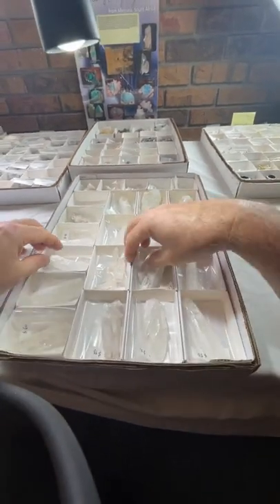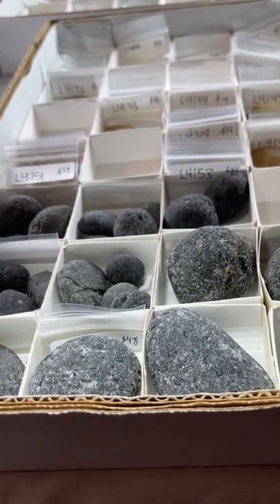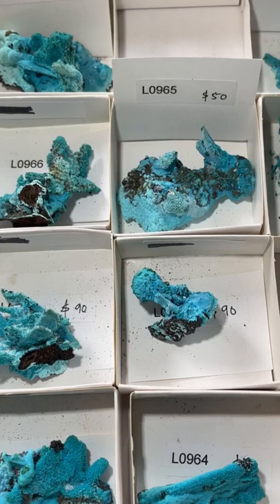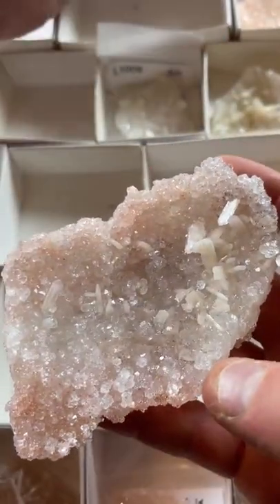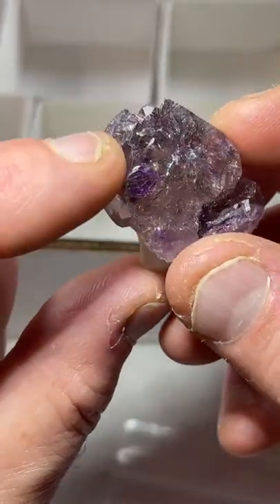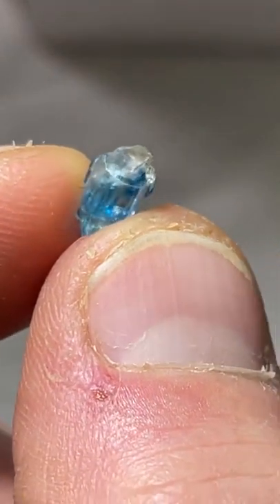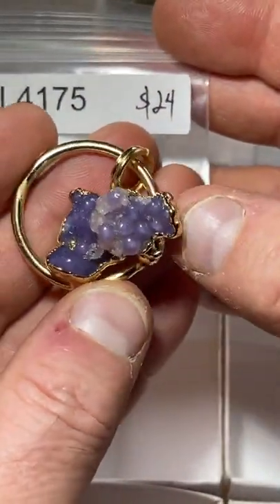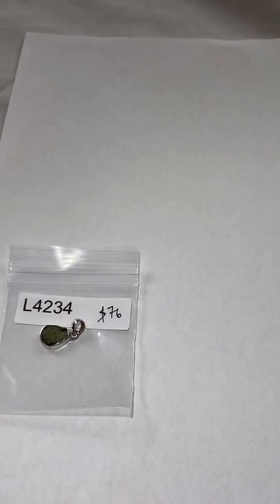Live NO. 44 | June 24, 2022